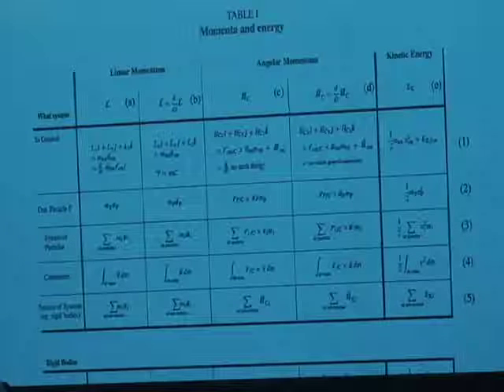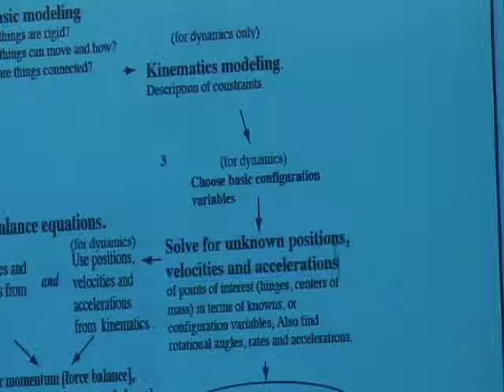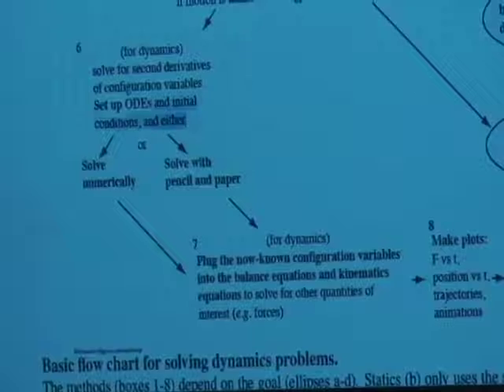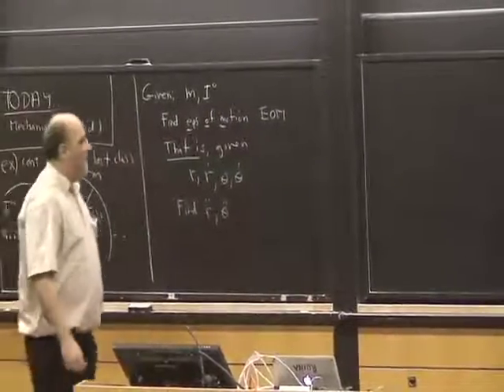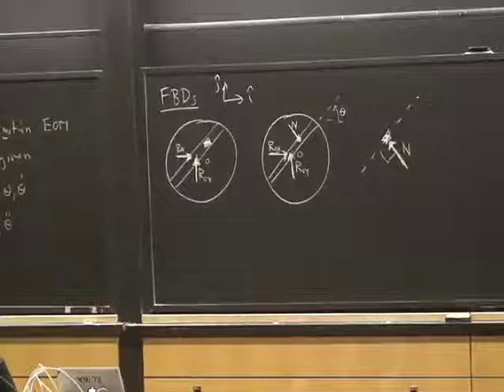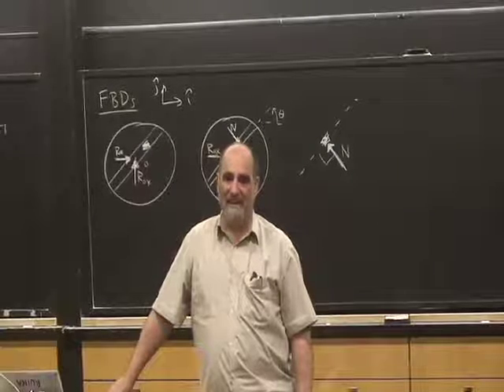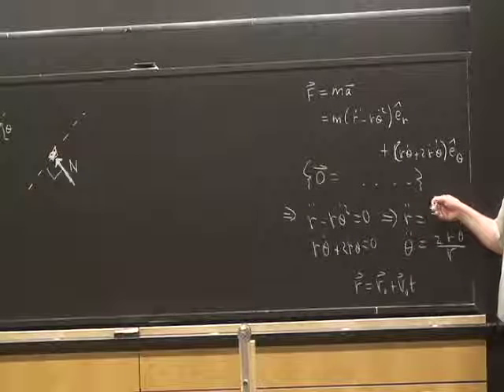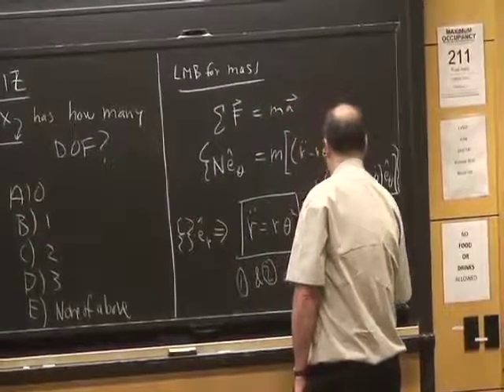dynamics 27: Flow chart for dynamics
multiple degree of freedom systems with constraints part 2, Flow chart for dynamics